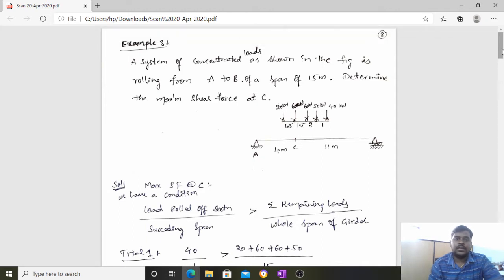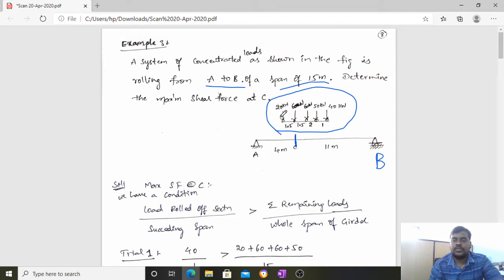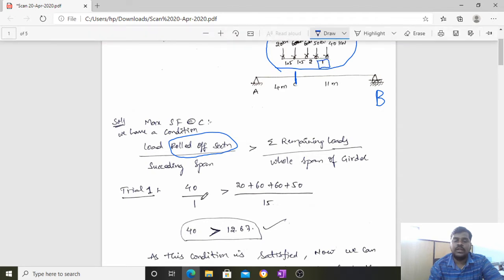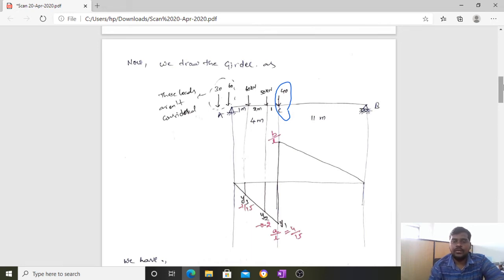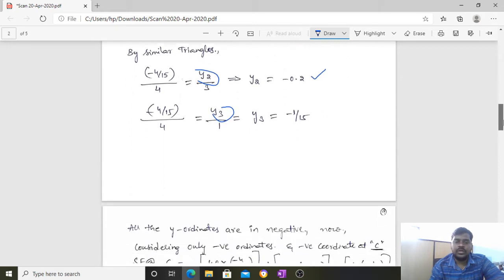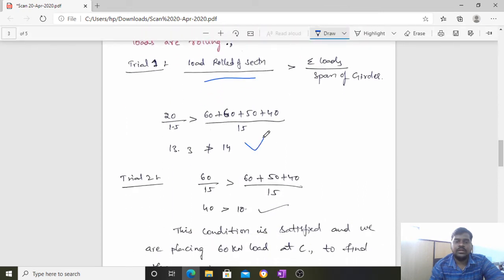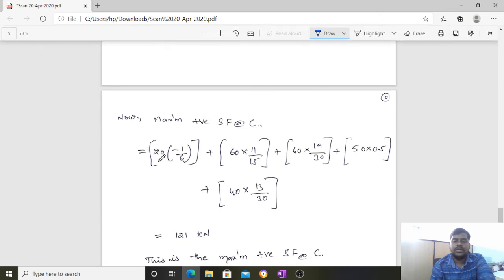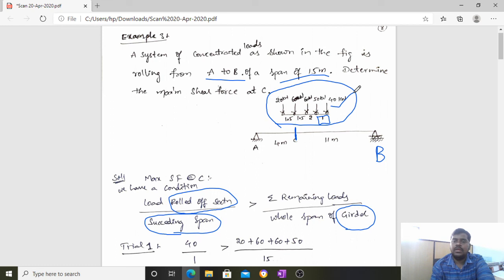Lec 4 Unit V- Numerical Problem - 3 on Influence Line Diagram | SA-II